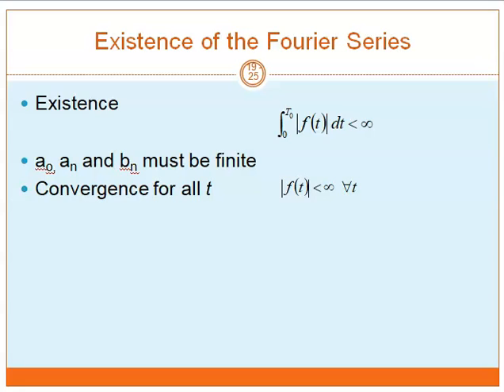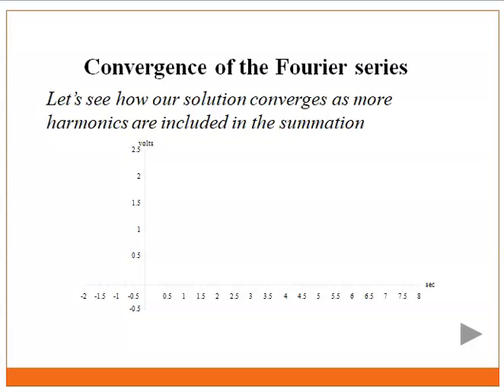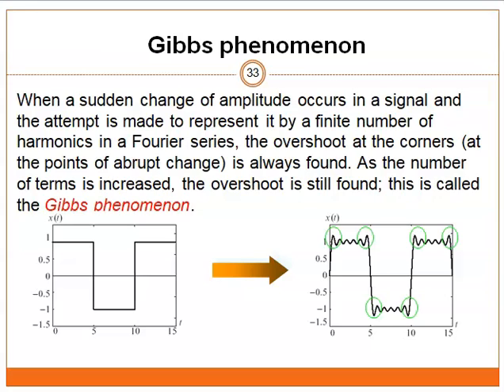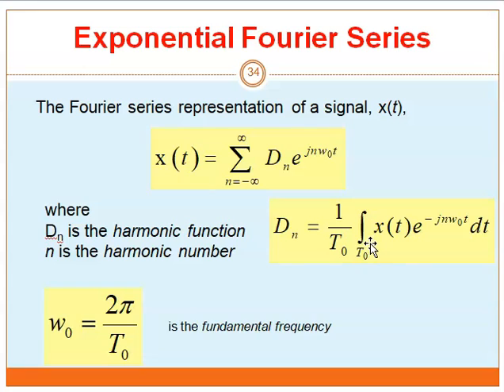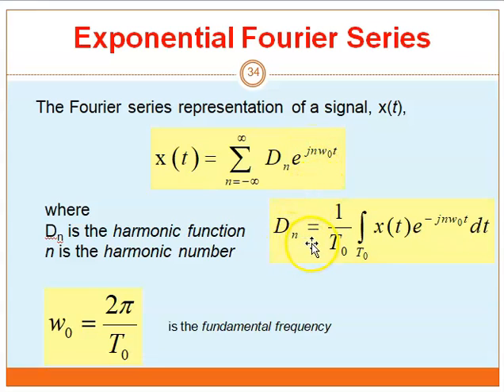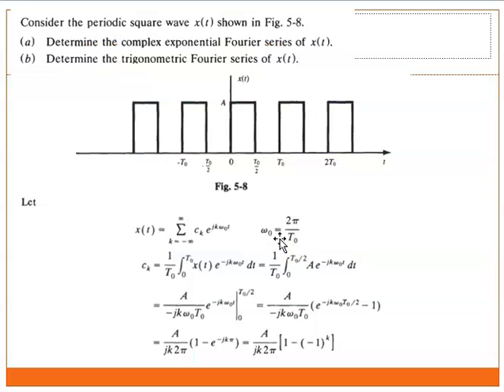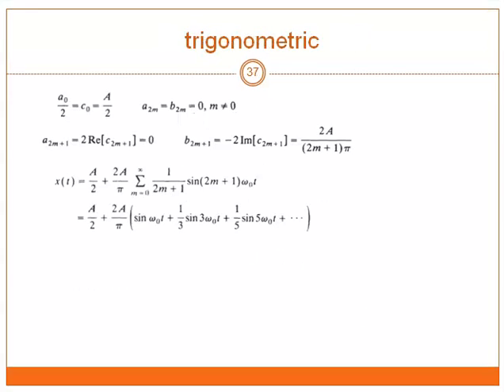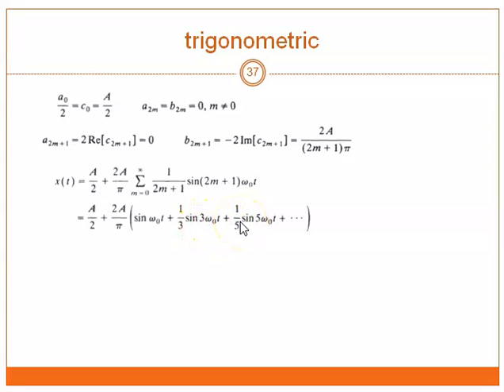07 Fourier Series (Part 2)